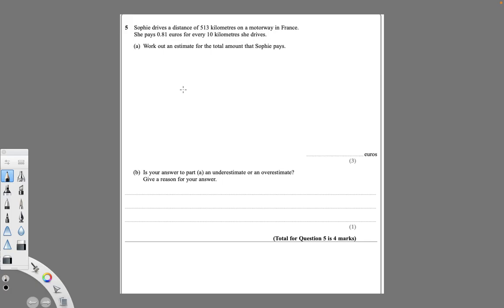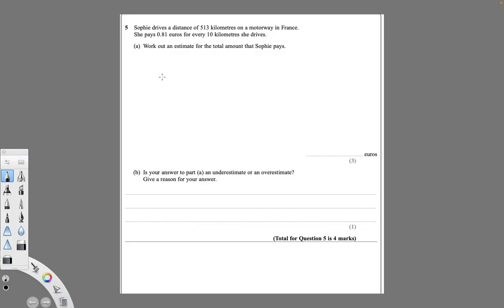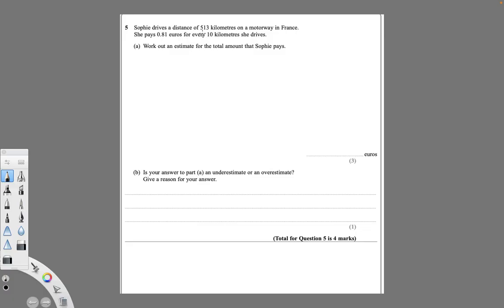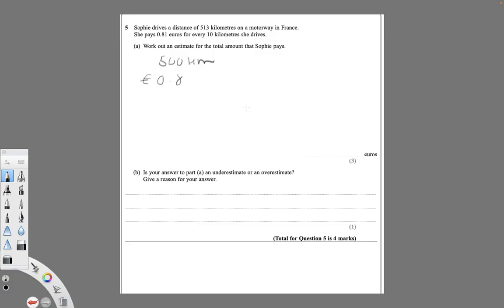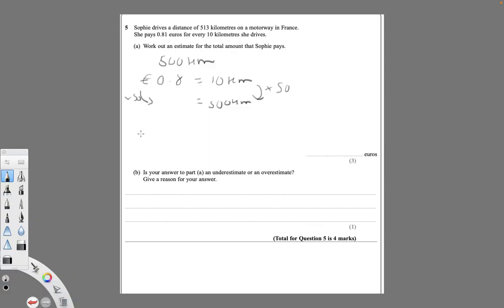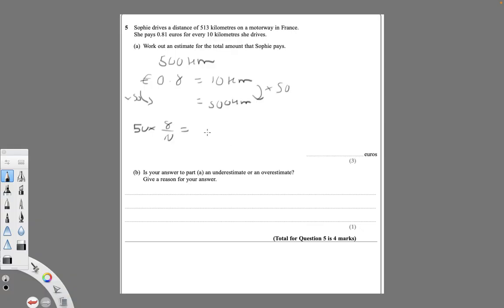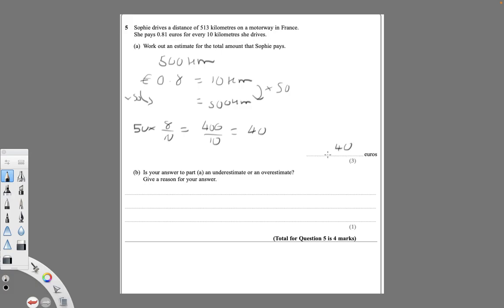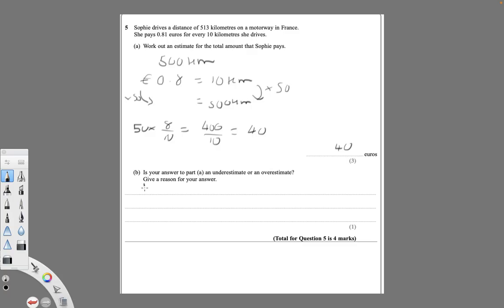June 2024 Pearson Edexcel GCSE (9-1) Mathematics (1MA1) Q5